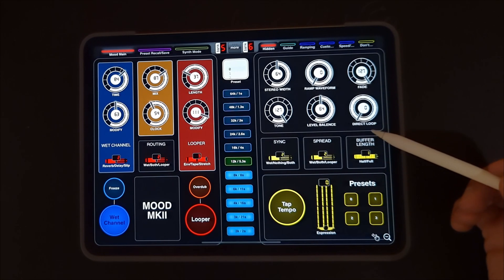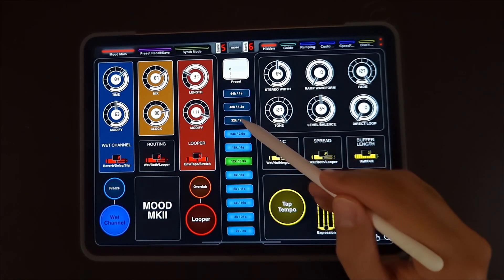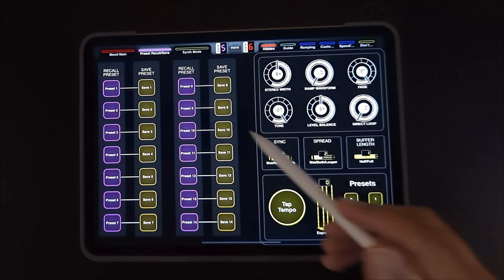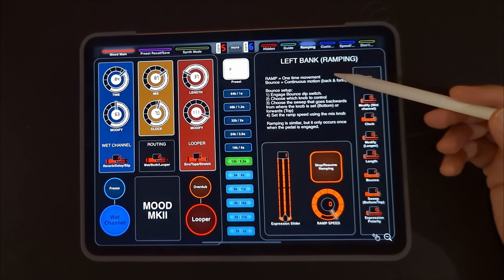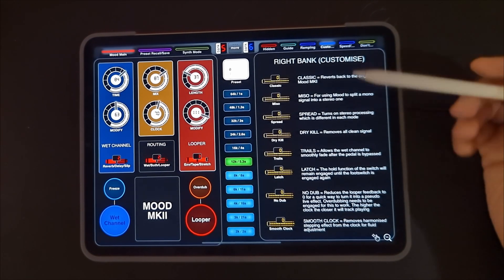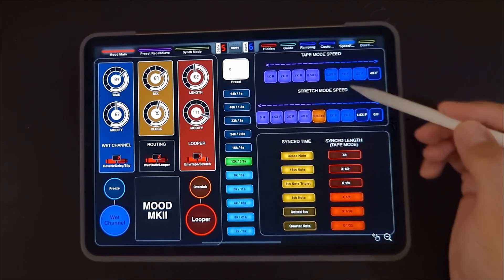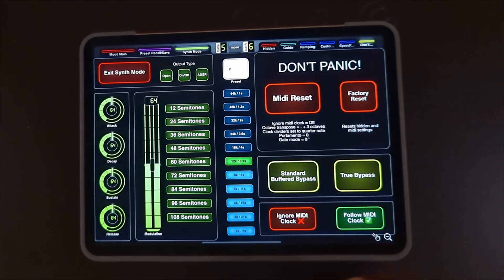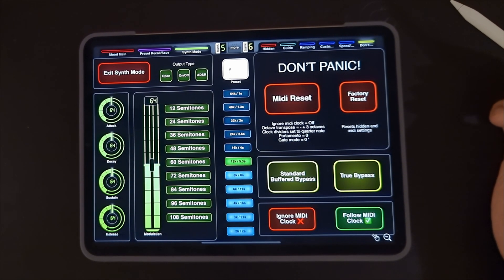@ChaseBlissAudio: Mood MKII iPad Control Using Midi Designer Pro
UPDATE: The version you see in this video has had a HUGE update.  Fresh walkthrough via the Chase Bliss Fan

Requires my layout to be loaded into the @MIDIDesigner iPad/MacOS app & something to interface with the pedal. I'm using @CMEPro's bluetooth widi jack & @DisasterAreaDesigns midi box. On MacOS it can also work via a wired connection - I have only tested this with the following setup: Midi Designer running my Macbook Pro into the Helix Stomp via USB,  then into the Mood via a CB compatible Midi to TRS cable.

If you have any issues with the layout please let me know and I'll do my best to fix them.

Sorry the video is a bit dull, I am not used to talking on camera :-)

If you'd like to make your own midi layout or modify what I created, @ScottUhlMusic has a really great video on how to use the app